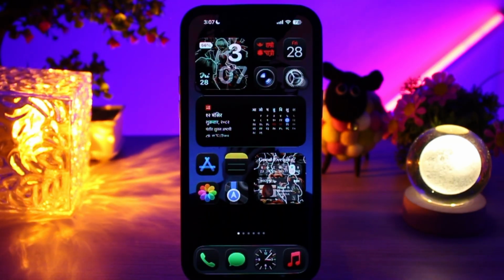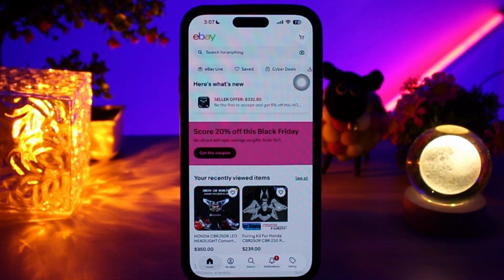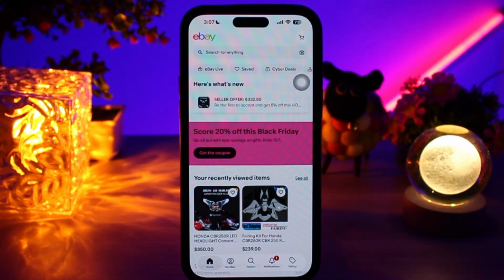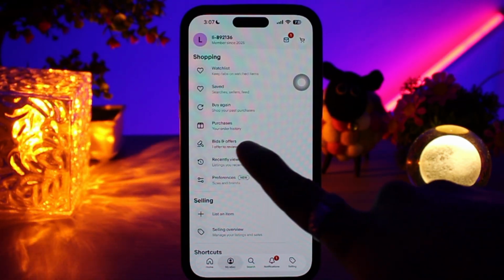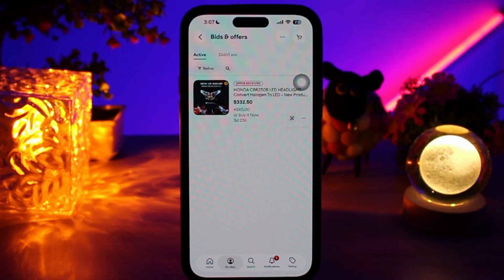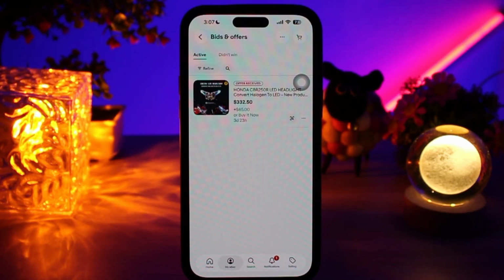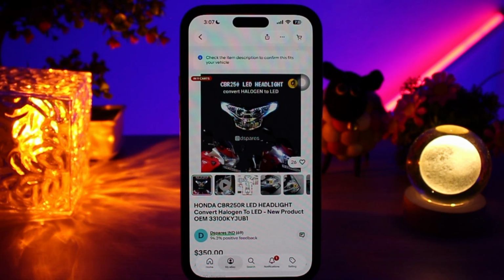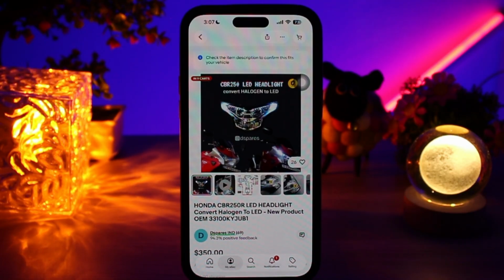How to Retract a Bid on eBay Step by Step (2026 Guide)